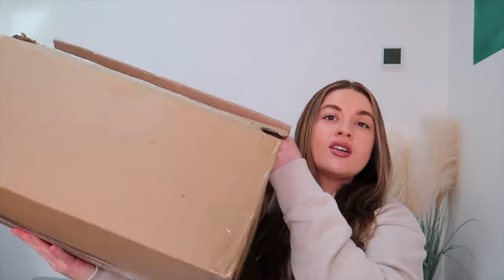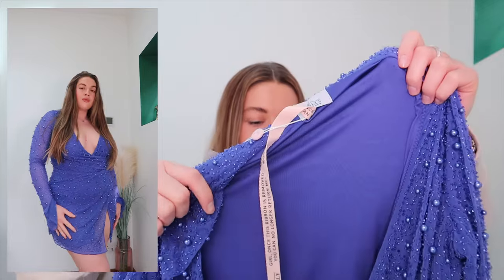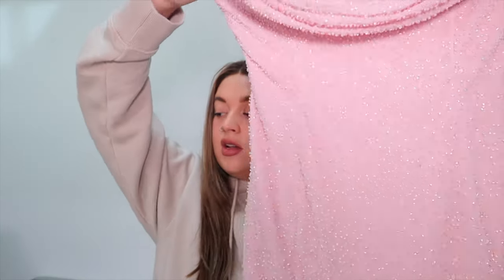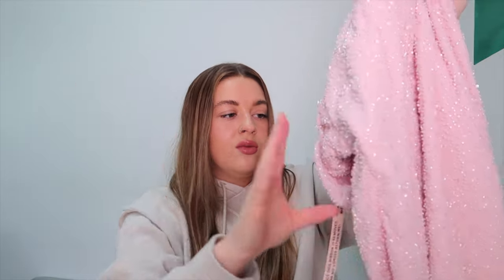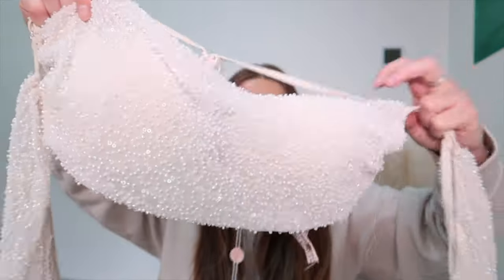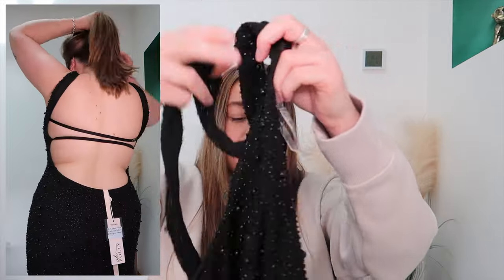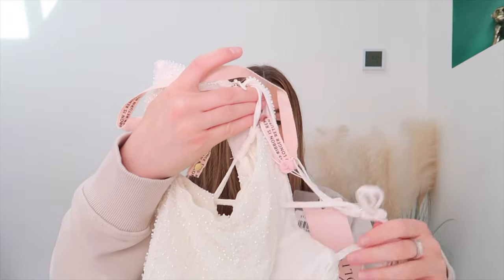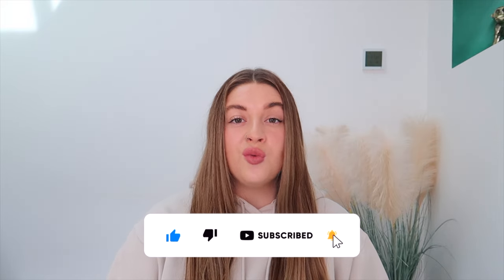TESTING OH POLLY ARTIZAN COLLECTION | SIZE 12 TRY ON HAUL | THE MOST GORG DRESSES!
Hey lovelies,

In this video I am trying some pieces from Oh Polly's Artizan collection. Every piece I try on is in a size UK 12.

Xoxo